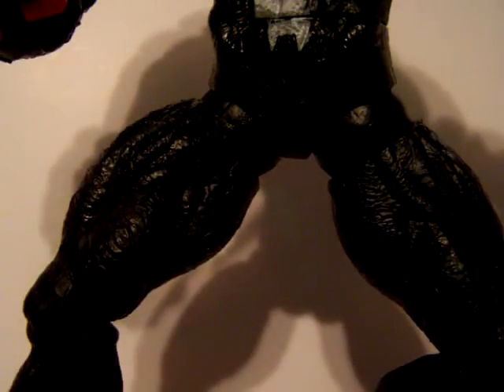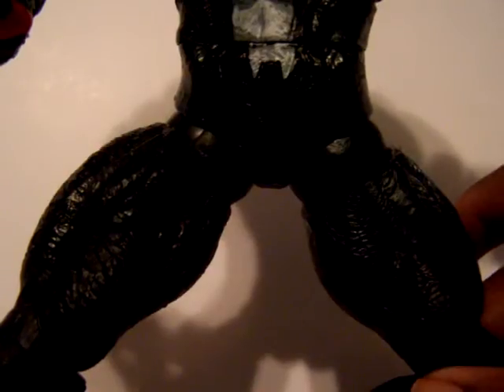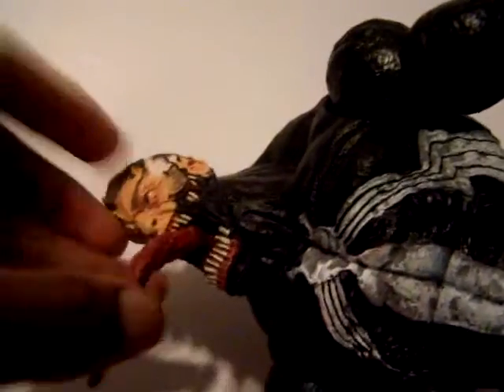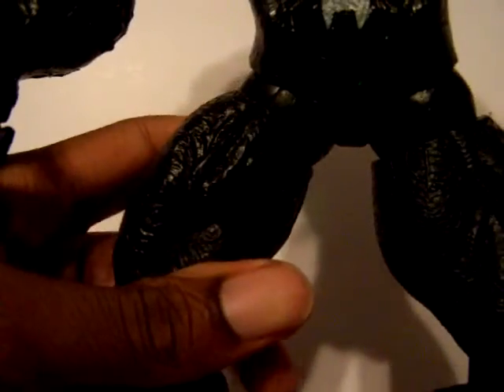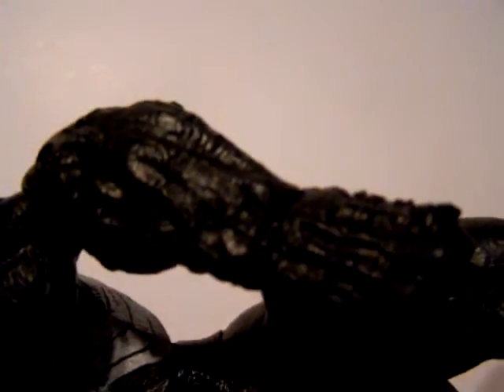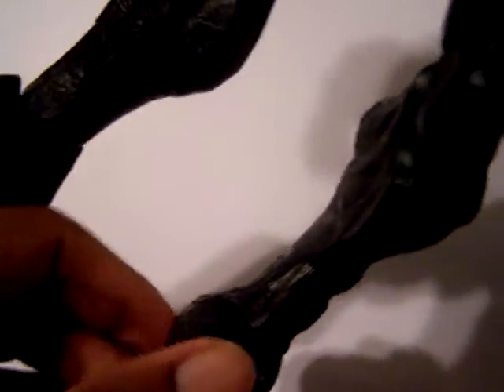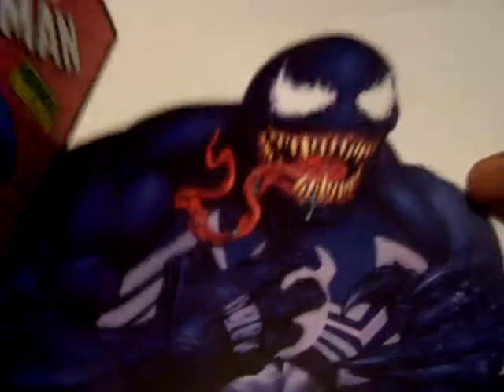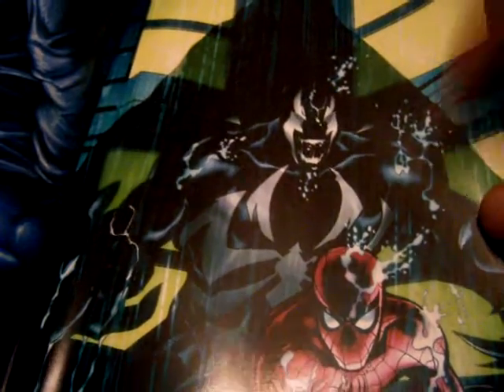Marvel Legends icons Venom varient review/ Update